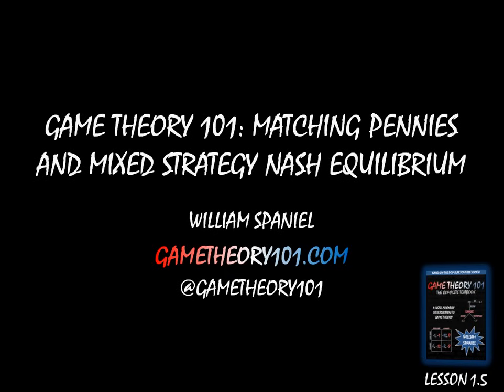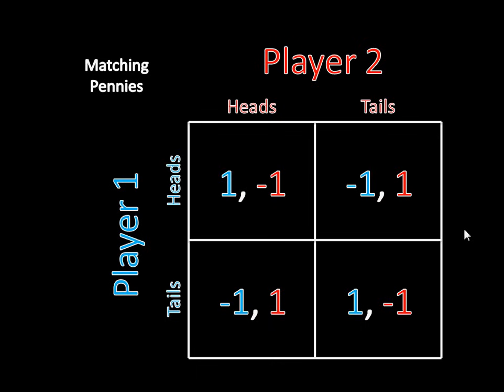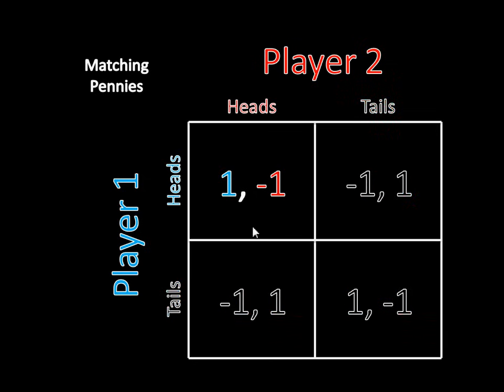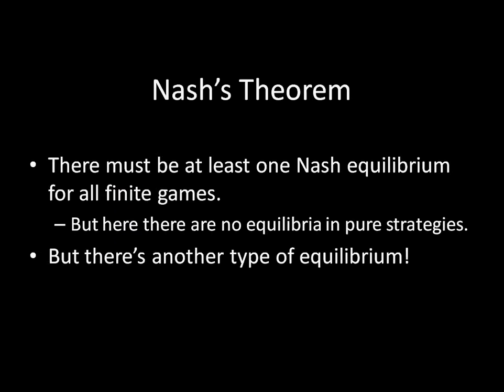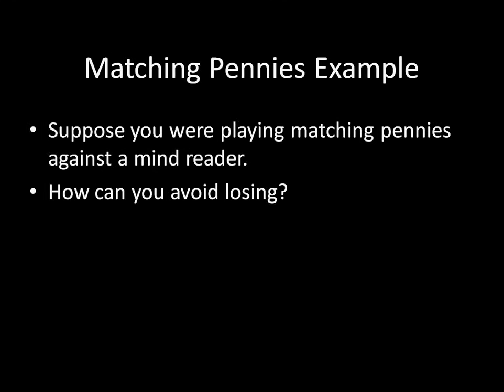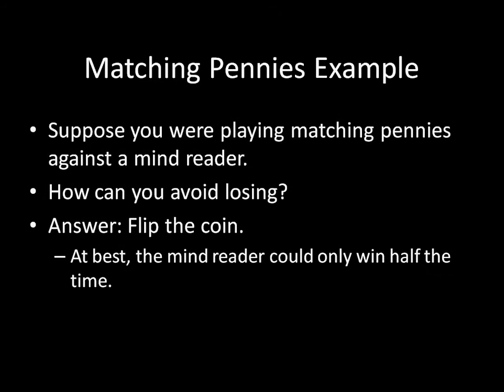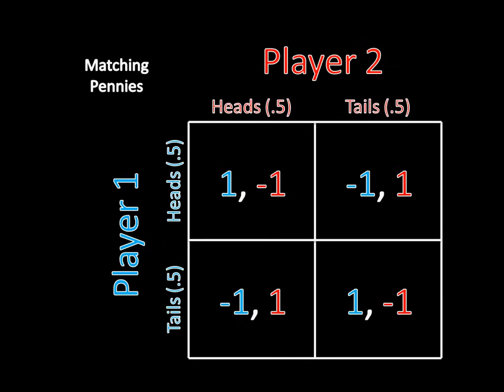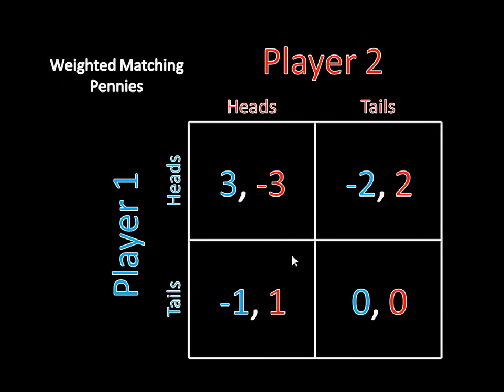Game Theory 101 (#7): Mixed Strategy Nash Equilibrium and Matching Pennies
What happens when a game has no pure strategy Nash equilibria? We must turn our attention to mixed strategy Nash equilibria, in which players randomize between two or more strategies. We use matching pennies--the classic game of two diametrically opposed players--to illustrate the concept.